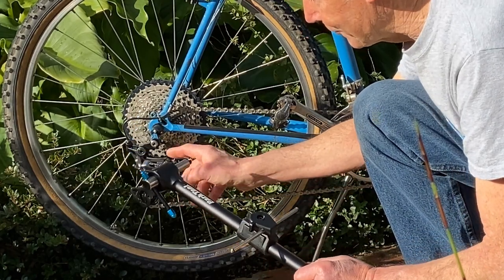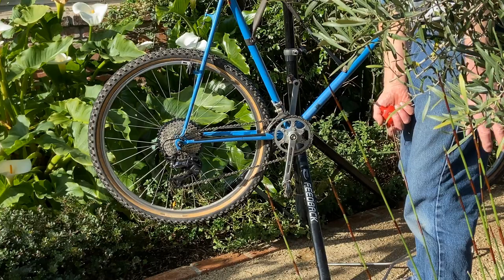Park Tool's Amazing New DAG-3 Bent Bicycle Derailleur Hanger Alignment Tool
Park's new DAG bicycle derailleur hanger gauge and aligner tool boasts a brilliant new design and masterful material choices for greater precision and easier than ever bent hanger checking and fixing!

Timecodes
0:00 - Intro
0:13 - My Vintage Steel Jim Oxford Cyclocross Gravel Bike
0:21 - Why You Need a Derailleur Hanger Aligner
0:40 - Replaceable Derailleur Hangers
0:56 - Park Tool’s Hanger Alignment Tools
1:15 - How Derailleur Hanger Gauges Work
1:36 - Park’s New Derailleur Hanger Tool, the DAG-3
2:00 - The Weight of the DAG-3
2:30 - Why You Need to Fix Bent Derailleur Hangers
3:16 - How to Use a Derailleur Hanger Alignment Tool
3:20 - How to Remove the Rear Derailleur
4:40 - Installing the Hanger Alignment Tool
4:52 - Measuring How Bent the Derailleur Hanger Is
6:04 - Straightening Bent Derailleur Hangers
8:05 - Nice Features of the DAG-3
9:31 - Close-up Photos & Specifications

This video was made to go with my article on Jim's Tech Talk about the DAG-3. Please read that for the whole story

☼ My tee-shirts, caps, mugs, pint glasses and stickers with my Elephant Tough Custom Wheels & Jim Langley Bicycle Aficionado logos

☼ My famous Bicycle Aficionado website - online since 1999!